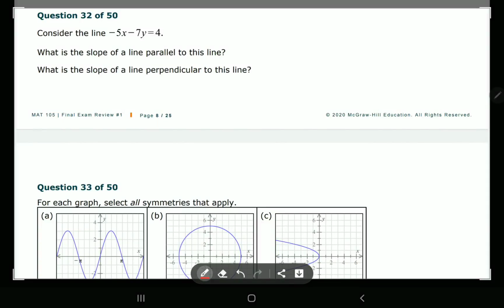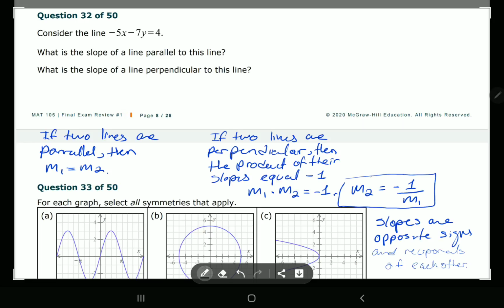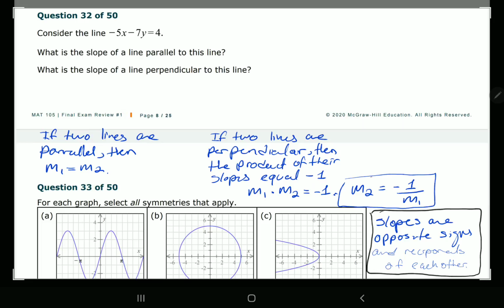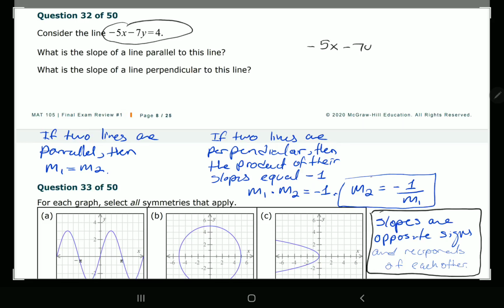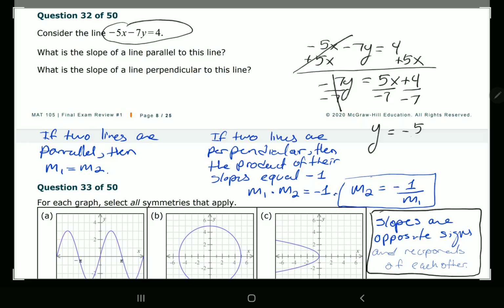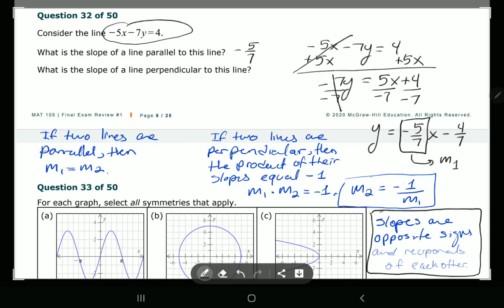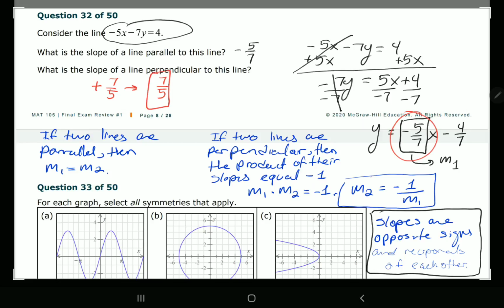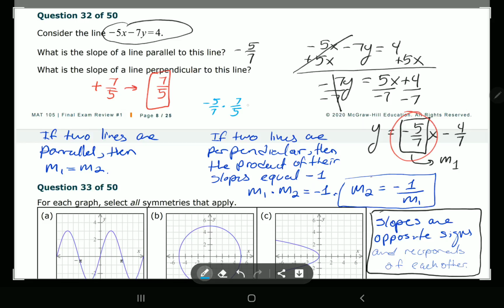MAT 105 Final Exam Review Question 32